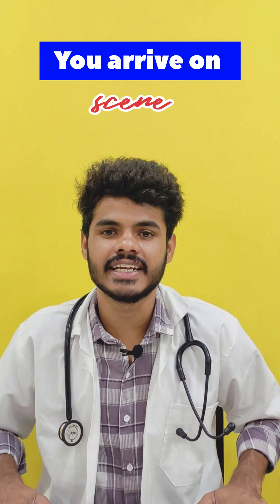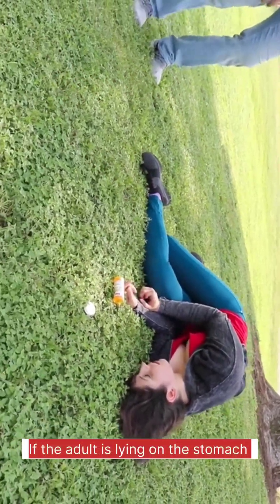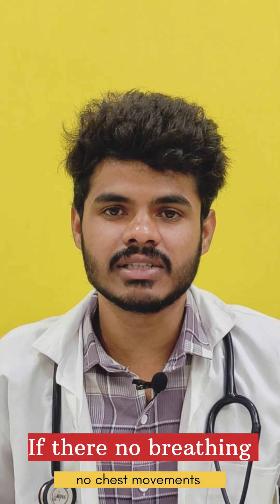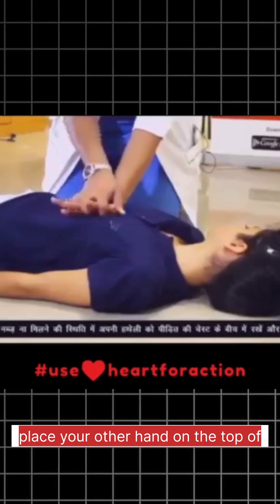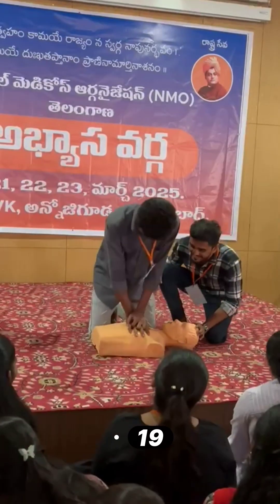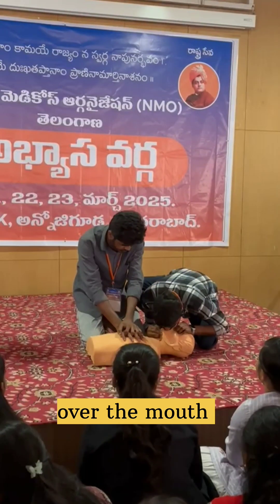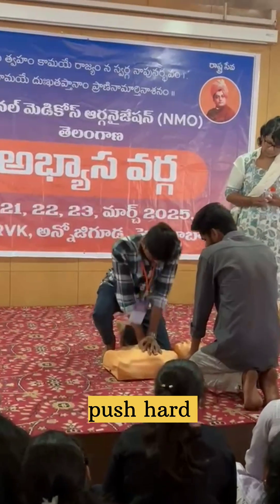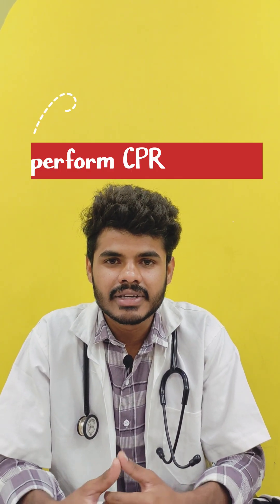CPR Cardiopulmonary resuscitation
CPR or cardiopulmonary resuscitation , is an emergency life-saving procedure used when someone's breathing or heartbeat has stopped, combining rescue breathing and chest compressions to keep oxygen-rich blood flowing to vital organs until medical help arrives.

Check that the area is safe, then perform the following basic CPR steps:

Step1.Call 911 or ask someone else to.

Step 2.Lay the person on their back and open their airway.

Step 3.Check for breathing. If they are not breathing, start CPR.

Step 4.Perform 30 chest compressions.

Step 5.Perform two rescue breaths.

Step 6.Repeat until an ambulance or automated external defibrillator (AED) arrives.

PERFORM CPR ✓ SAVE A LIFE ✓

Without learning the basic steps of CPR one shouldn't perform CPR

If you are not trained in CPR , you should still can call 911 and follow any instructions provided .
If the person showing signs of regaining consciousness , such a  coughing, opening their eyes or responding to verbal commands, stop cpr  and wait for a  medical help to arrive .

Remember , CPR should be only performed by someone who is trained in the proper technique . If you are not certified , it's important to take a cpr training course to learn the proper technique.

I hope this video added a little value to your life
Do follow for more 🪄